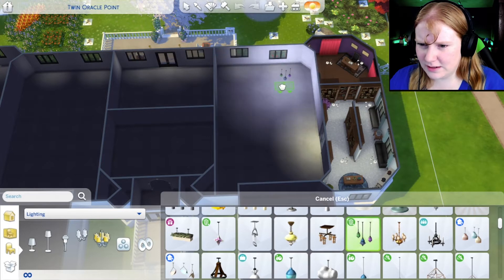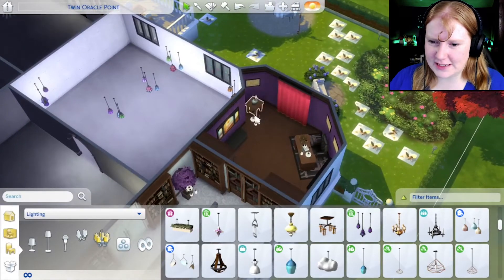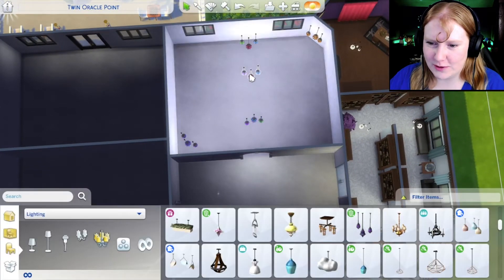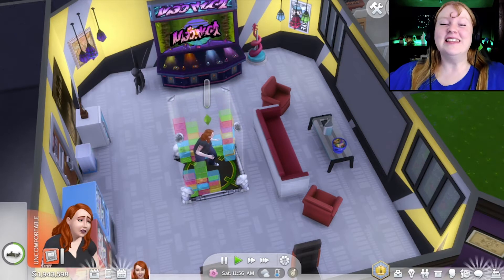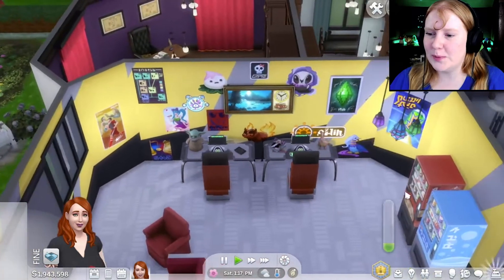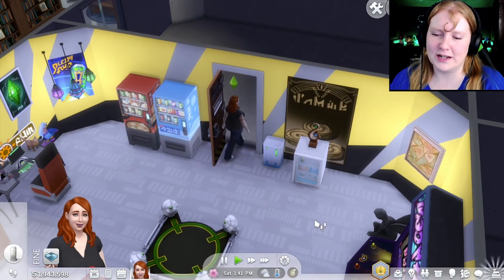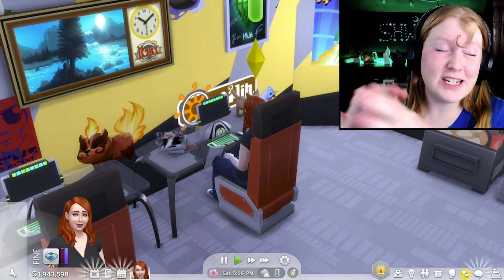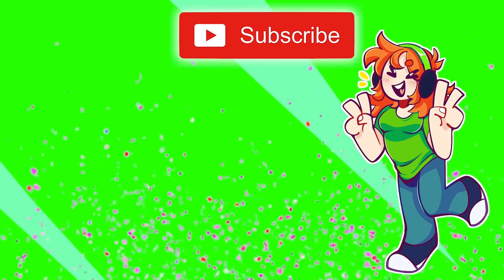Sims Mansion - This Gaming Room Turned Out Awesome! - Sims 4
This will be a community project where we build the ultimate Shweebe Mansion!

List of Rooms Requested ►
▪ Garden - FoxChild - Completed
▪ Personal Room - AnimeChan
▪ Personal Room - Meowz
▪ Gaming Room - Mistress Jen - Completed
▪ Dungeon - SerialPillock
▪ Tiny Room - Djurren
▪ ΗΕΓΞΙΤ Demon of Sadism - Library/StudyRoom - Completed